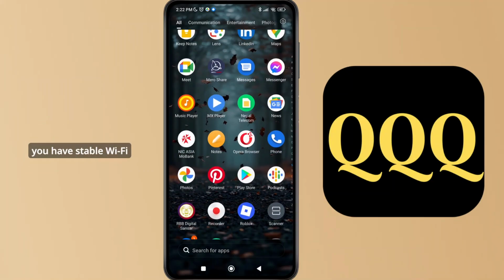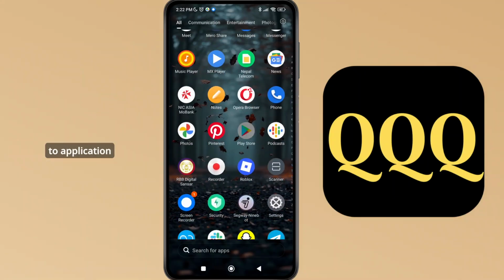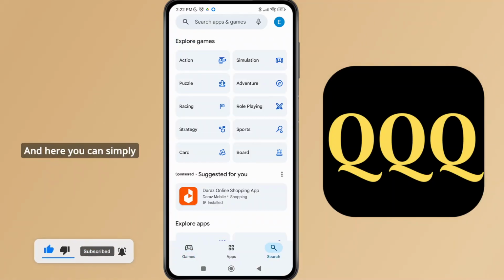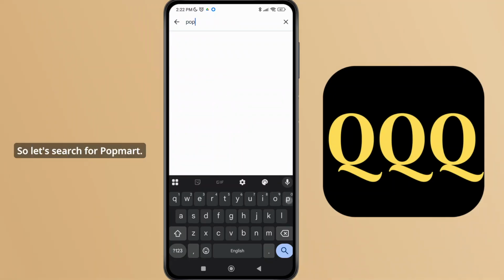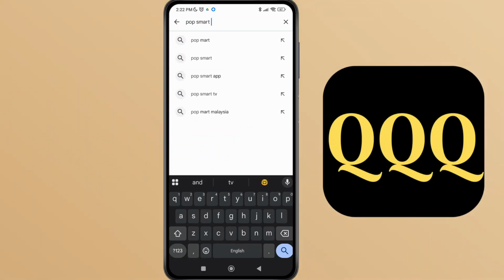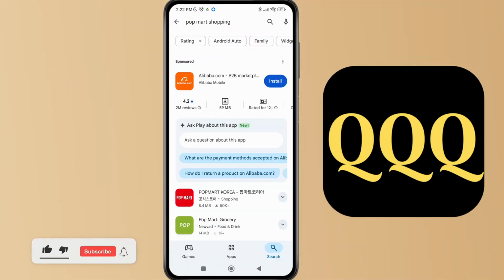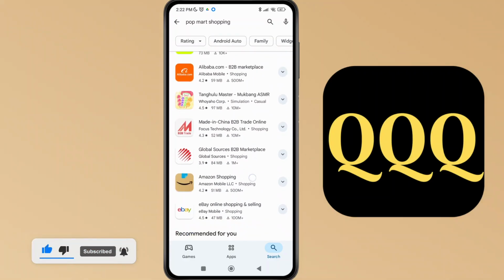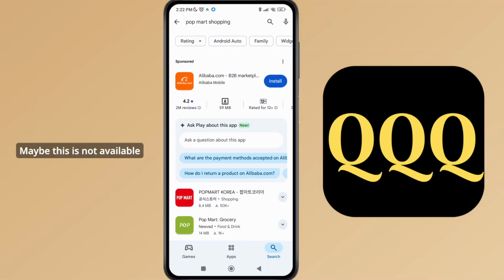HOW TO DOWNLOAD & INSTALL POP MART SHOPPING APP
Welcome to our step-by-step guide on “HOW TO DOWNLOAD & INSTALL POP MART SHOPPING APP”! If you're looking to explore the world of Pop Mart collectibles, blind boxes, and designer toys, this video is for you. We’ll show you exactly how to download the Pop Mart app, set it up on your device, and start shopping effortlessly. Whether you're using Android or iOS, this tutorial will help you install the Pop Mart app, sign in, navigate the interface, and get ready to shop your favorite figures and collaborations!

In this video, you’ll learn:

How to download the Pop Mart app (Android & iOS)

Step-by-step guide to install Pop Mart shopping app

How to set up your Pop Mart account

Tips for navigating the Pop Mart app interface

How to start browsing and buying Pop Mart collectibles